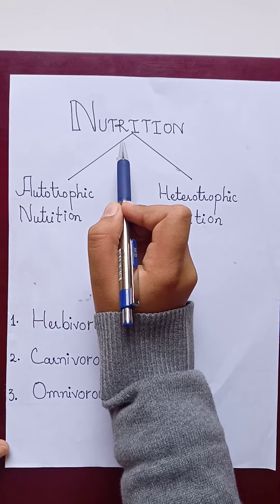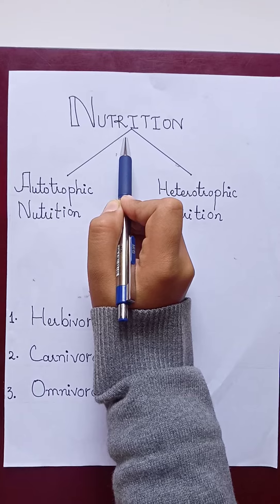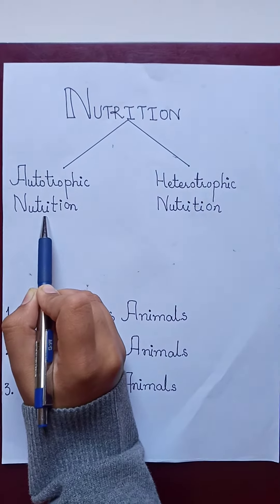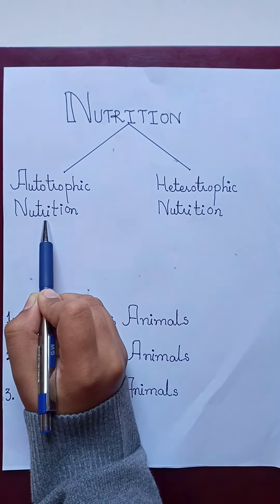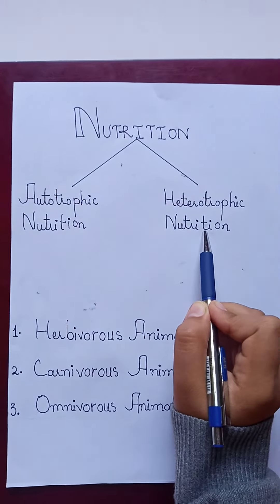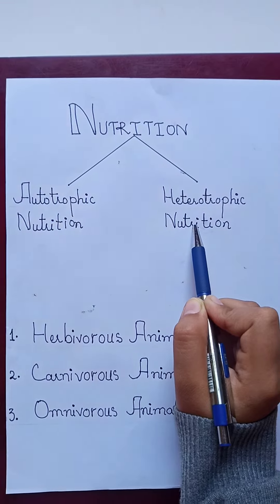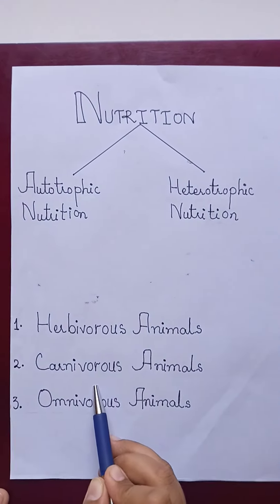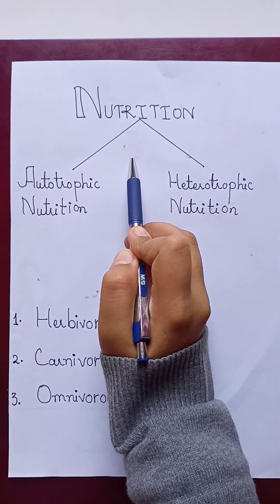NUTRITION /AUTOTROPHIC NUTRITION / HETEROTROPHIC NUTRITION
In this video I have to tell you about Nutrition and Autotrophic and Heterotrophic Nutrition